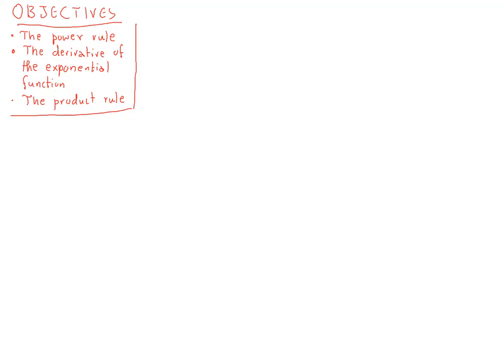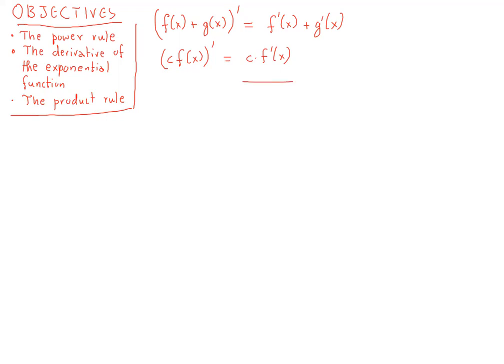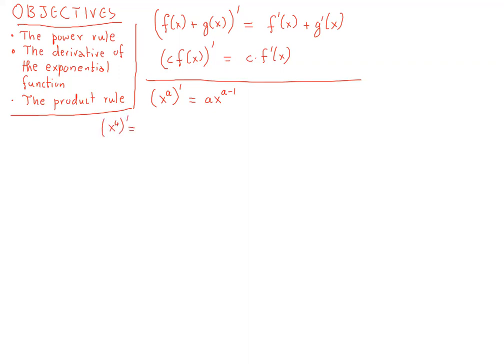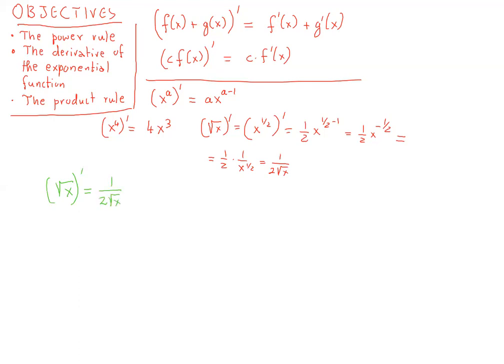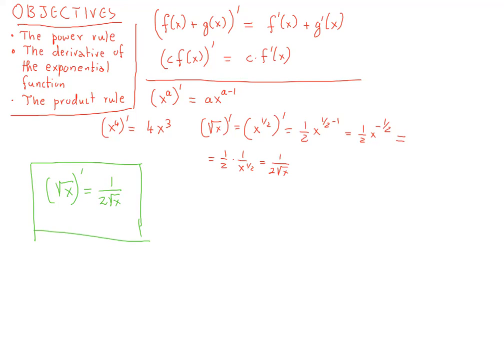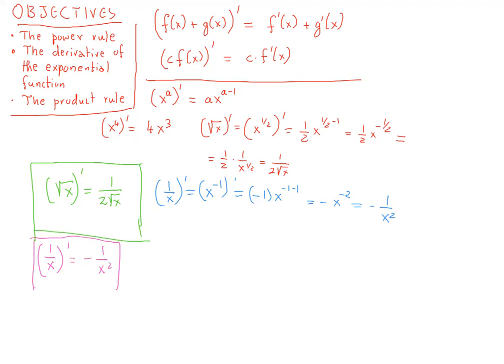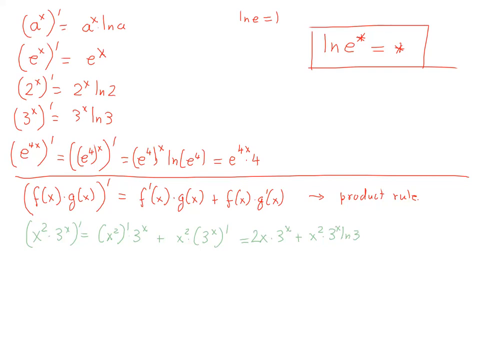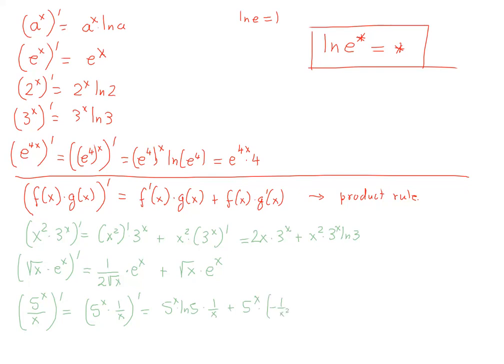Calculus for Life Sciences - Lecture 22: Power Rule - Product Rule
In this video, we are presenting the power and the product rule. Along the way we also give the derivative of the exponential function.